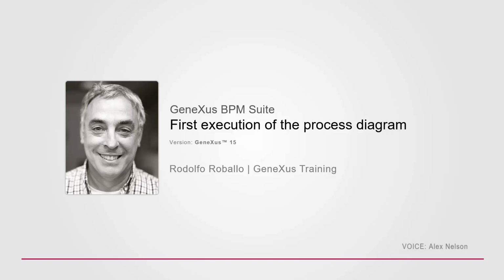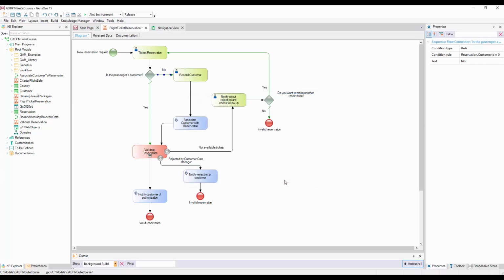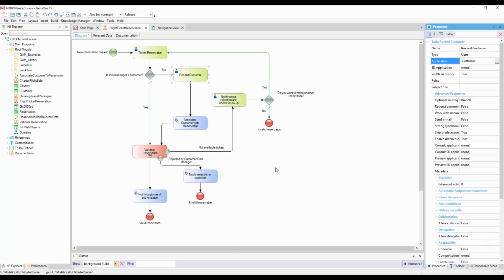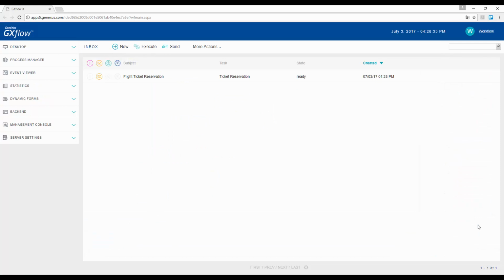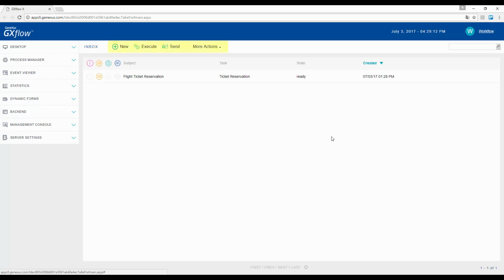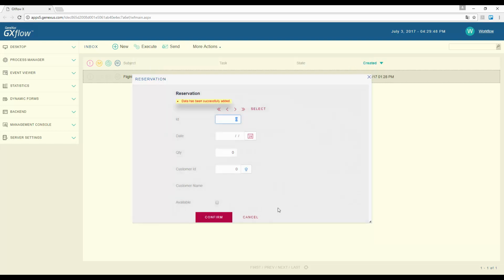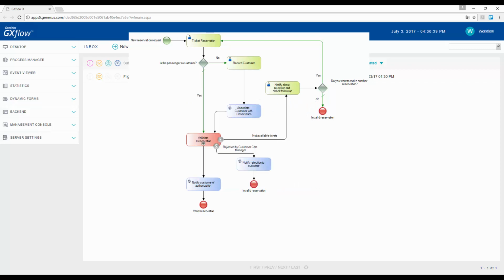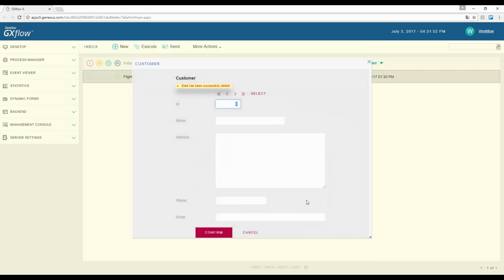First execution of the process diagram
Additional associations of GeneXus objects with the diagram and its first execution.